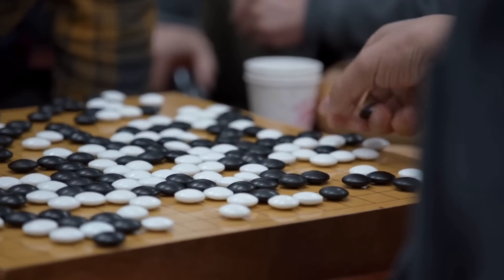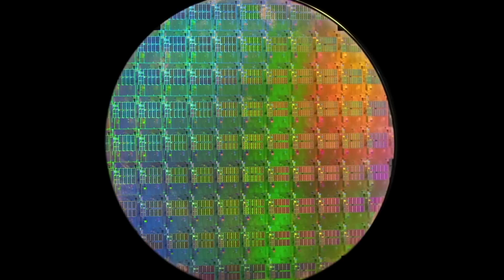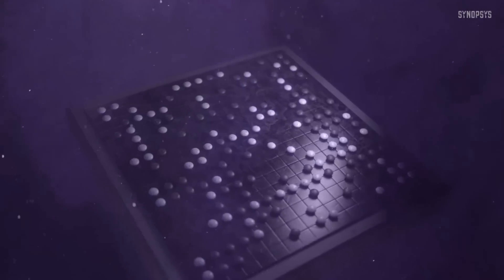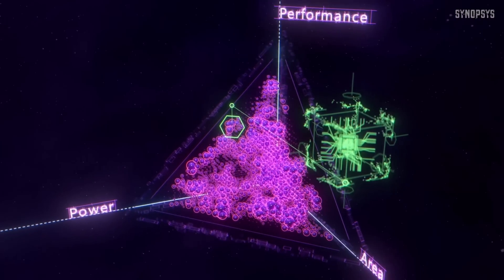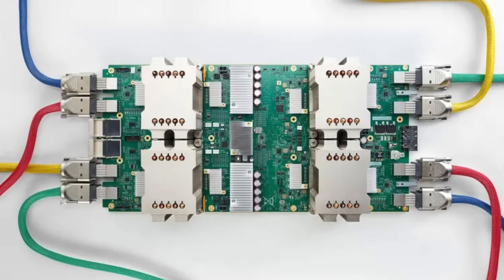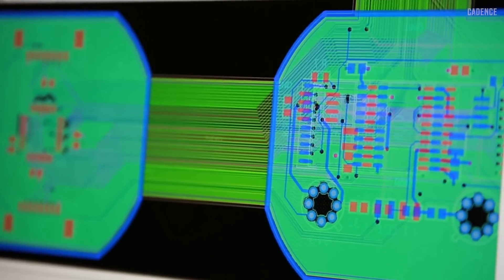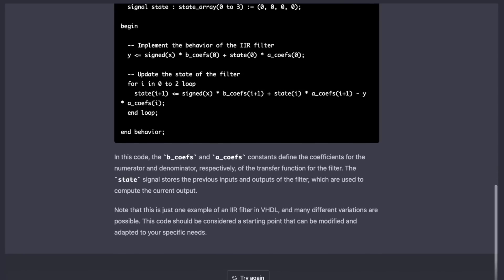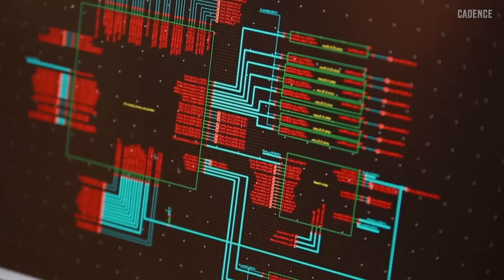New AI Learned to Design Computer Chips: The View of a Chip Designer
In this Video I Discuss New AI which learns to design Computer Chips by itself

Timestamps:
00:00 - Introduction to AI for Chip Design
04:08 - How AI for Chip Design Works
06:58 - New AI Tools & How Good is It?
09:12 - Main Trend in the Industry
11:13 - Future Outlook